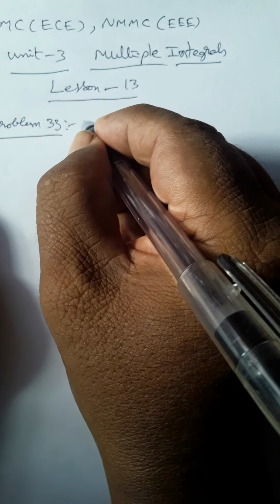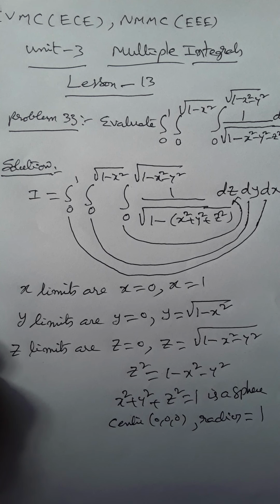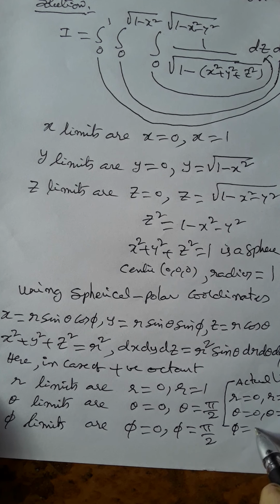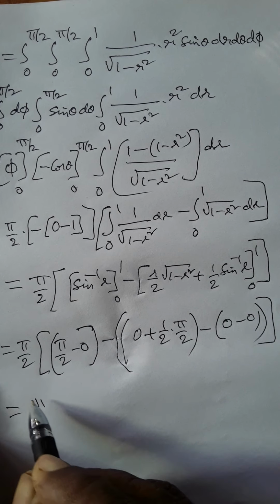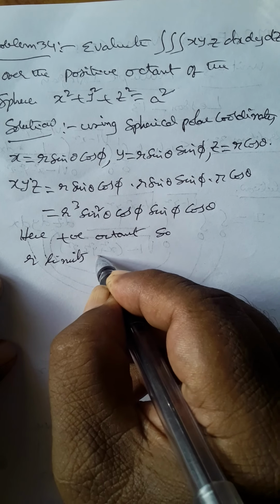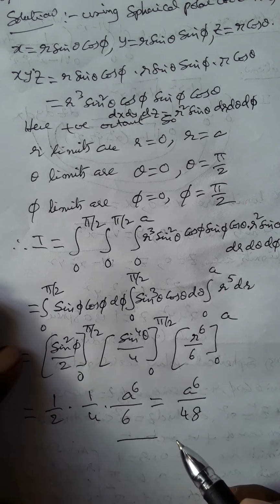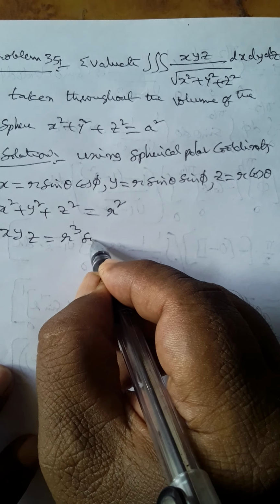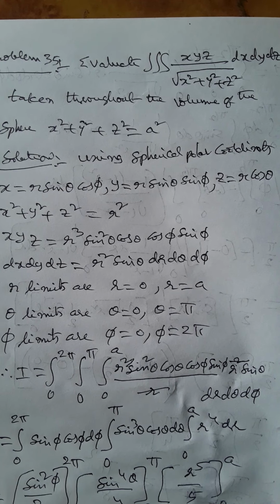Lesson 13 multiple integrals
unit 3 ece&eee date 4-5-20